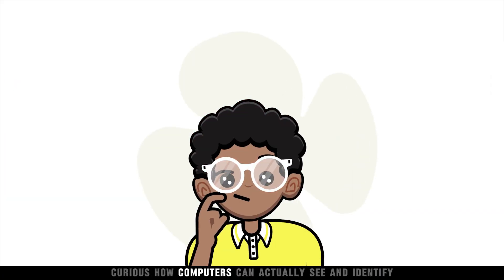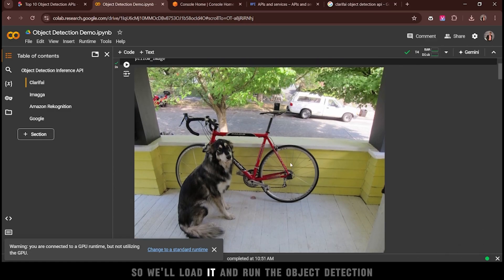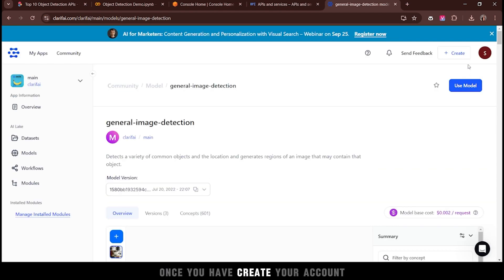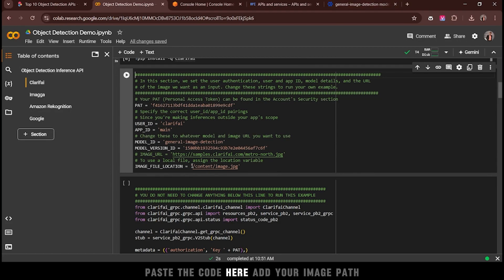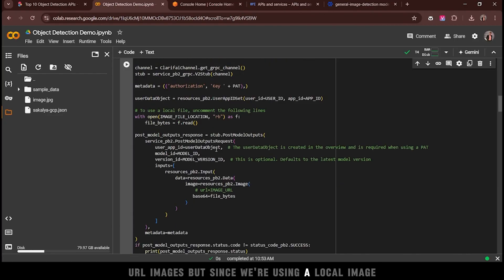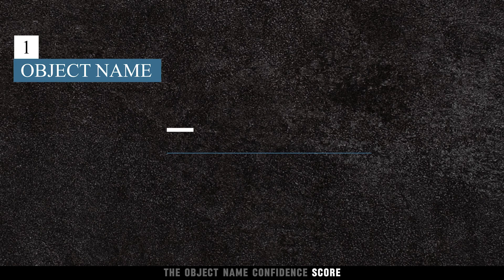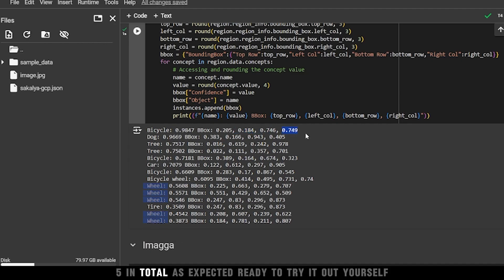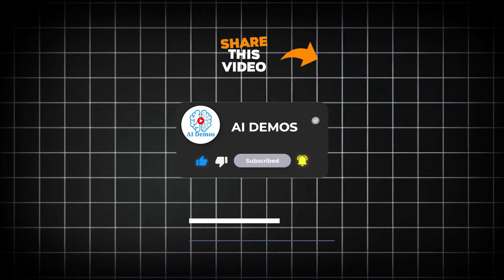Object Recognition Simplified: Using Clarifai's AI API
In this AI Demo, we’ll walk you through how to detect objects in images using the Clarifai API. Clarifai is an AI-powered tool that makes identifying and analyzing objects within images and videos easy.

🟥 Step-by-Step Process : -

 ► Install Clarifai - First, install the Clarifai package using a simple pip command. You'll need to create an account and obtain your Personal Access Token (PAT) from the Clarifai platform.

► Prepare Your Image - We’re using a locally stored image, but you can also use an image URL. Adjust the code accordingly by uncommenting the relevant sections.

► Run the Detection - After setting the image path, execute the detection API. The output will display key data such as object name, confidence score, and bounding box coordinates.

► Output Interpretation - In our example, Clarifai detects a bicycle with a 98% confidence level, pinpointing the exact location of the object using bounding box coordinates.

Now you know how to get started with object detection using Clarifai.
Try it out and explore the endless possibilities of AI-powered object recognition!